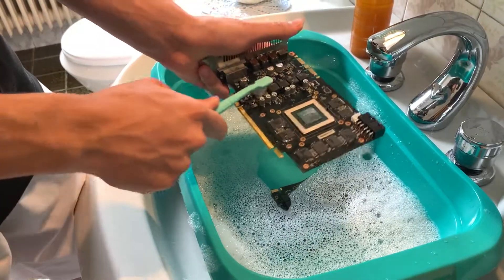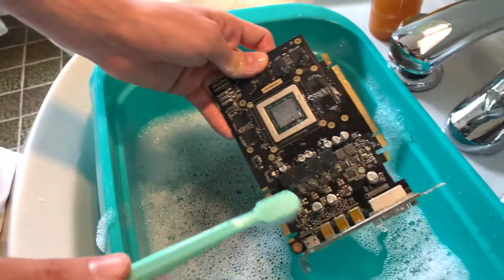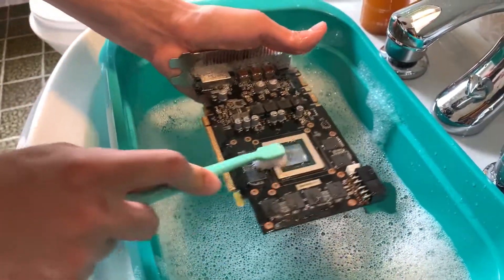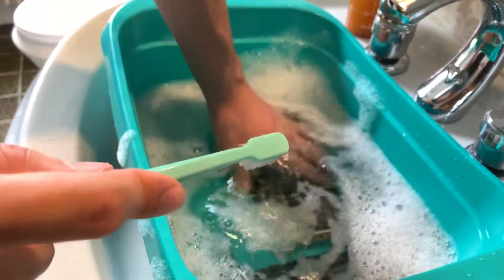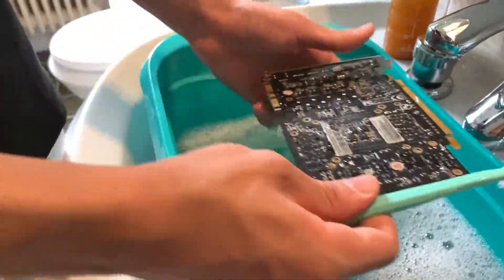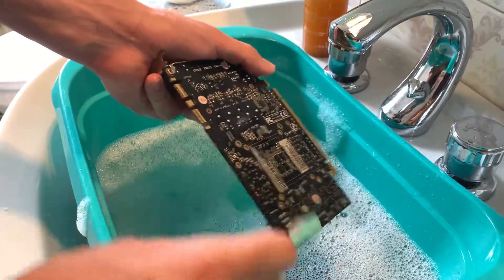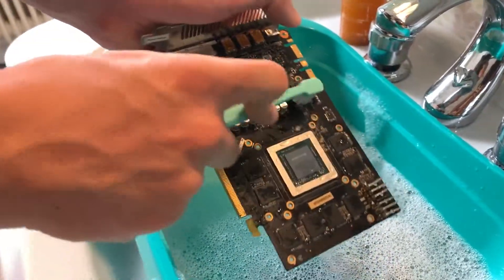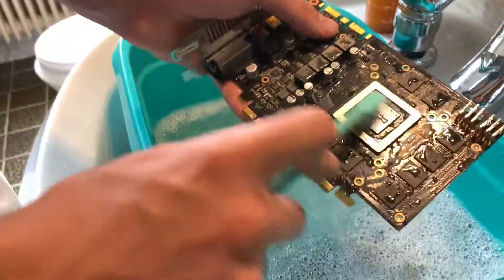How to fix a broken GPU by washing it - Can you wash a graphics card - Black Screen fix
Well, my channel is called Im Watering PSUs, so I guess this one was kind of expected. Anyway, we had this faulty GTX 970 Palit and I thought I'd make a video while I'm trying to fix it. This method also works with every other card, up to a RTX 2080 Ti

It's basically a tutorial on how to fix a broken GPU by washing it, addressing the question "Can you wash a graphics card?" with a solid YES.

Let me know if you'd like me to show how to wash other components, like motherboards and, of course, PSUs.